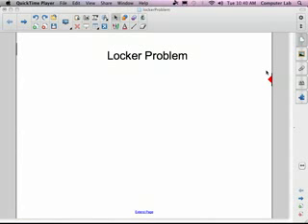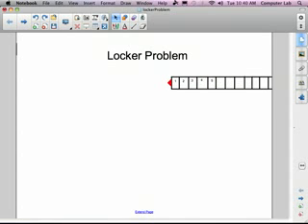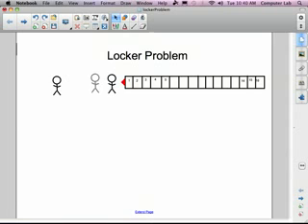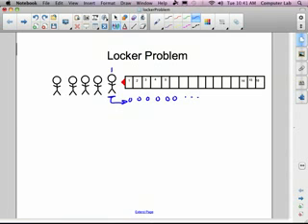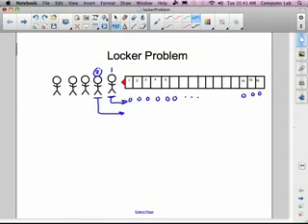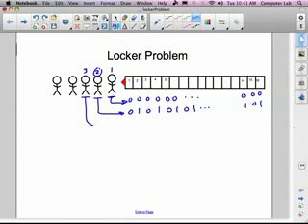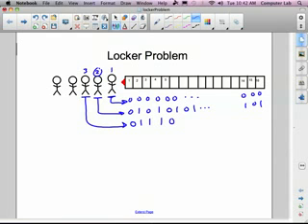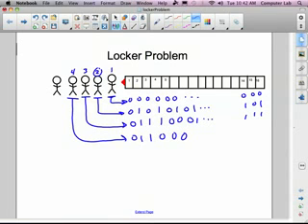Locker Problem Intro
TeacherTube User: lappelbaum

State the problem  short.